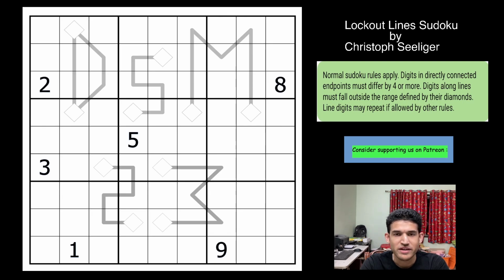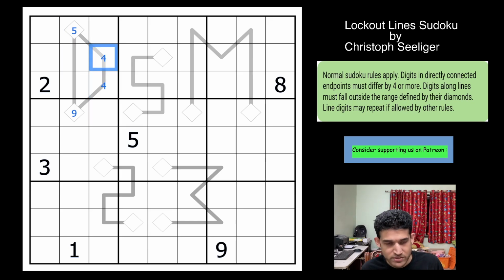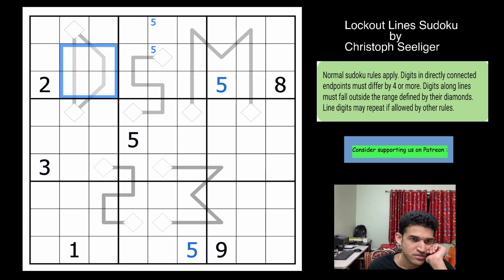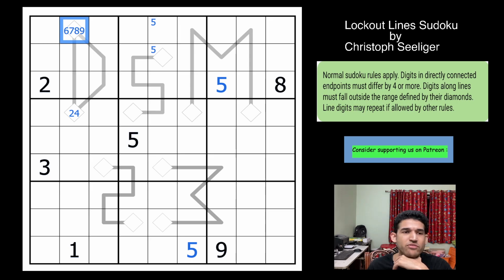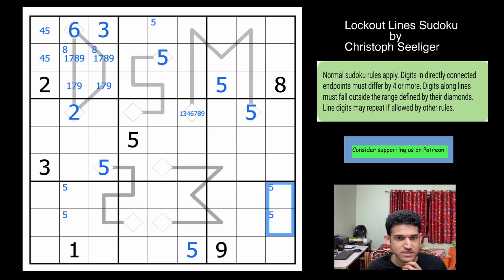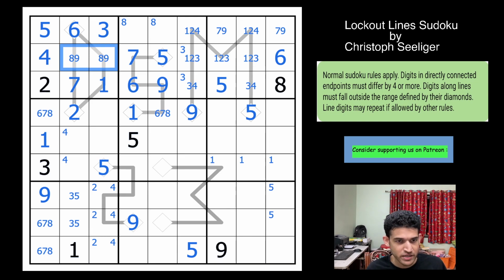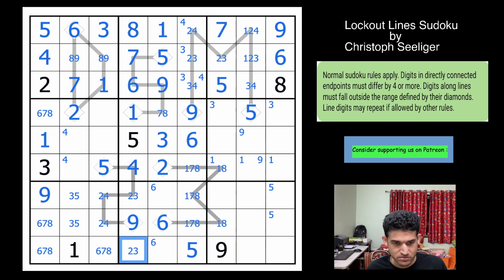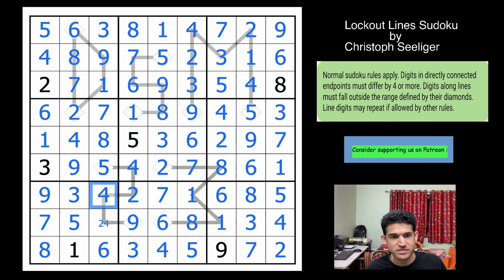A gorgeously designed Lockout Lines Sudoku !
This Lockout Lines Sudoku by Christoph Seeliger has a wonderful and a really aesthetic theme. Are you ready for the challenge ?

Rules :

Fill the grid with digits 1 to 9 so that each row, column and boldly outlined 3x3-box contains each digit exactly once. Digits in cells with diamonds that are connected by a line have a difference of at least four. Moreover, digits on a line connecting diamonds cannot have a value that lies between the digits in the diamonds or that equals them. On a line digits may be repeated..